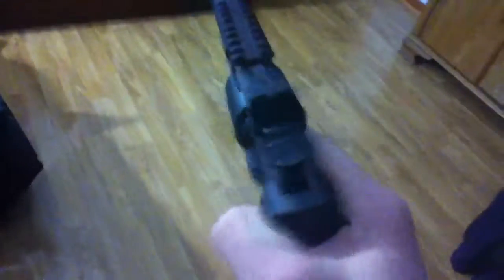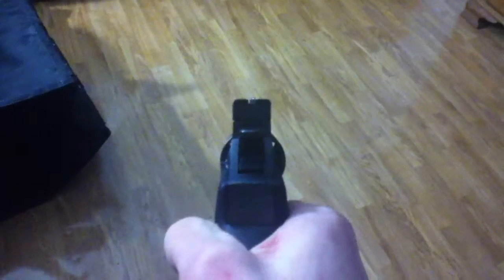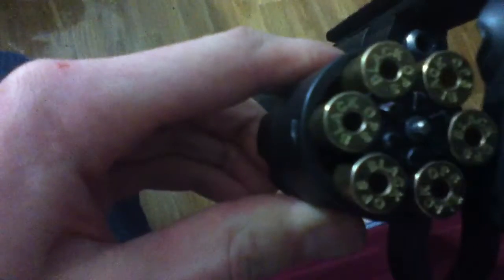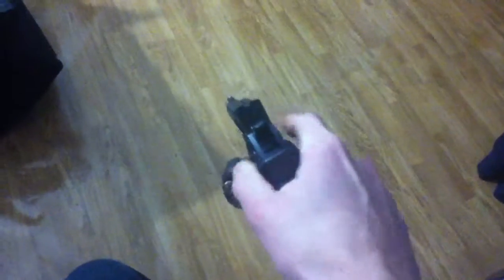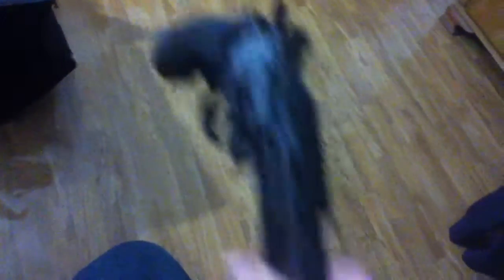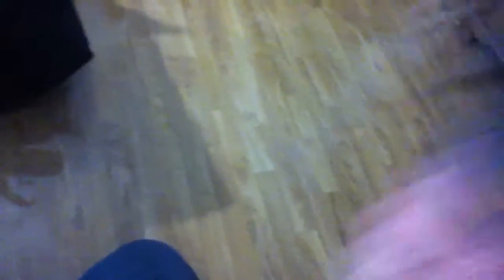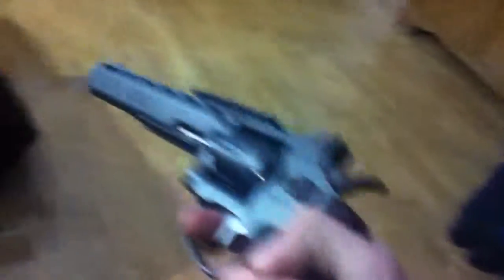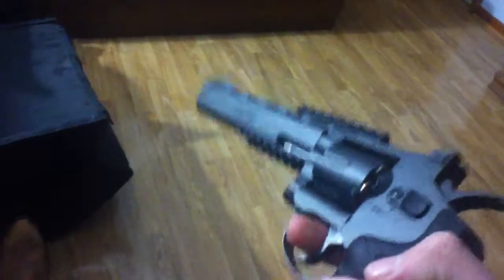Black ops co2 Powered pistil